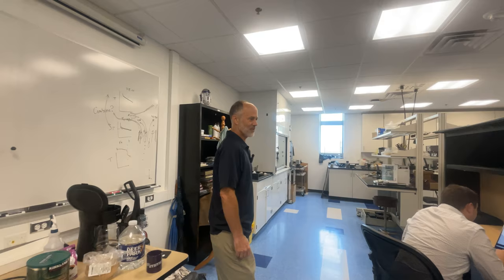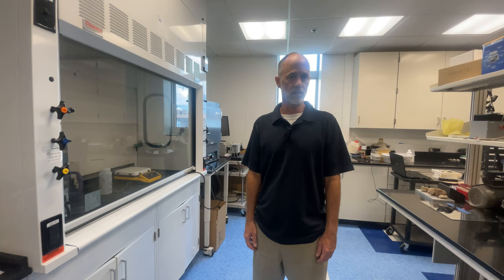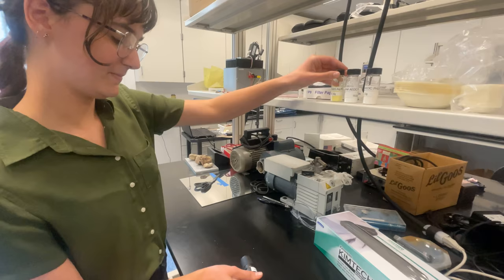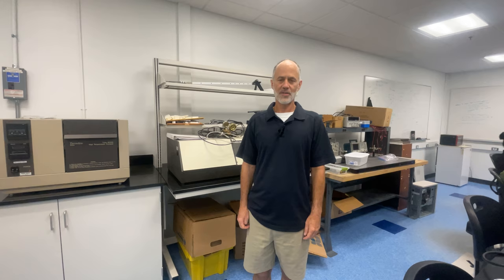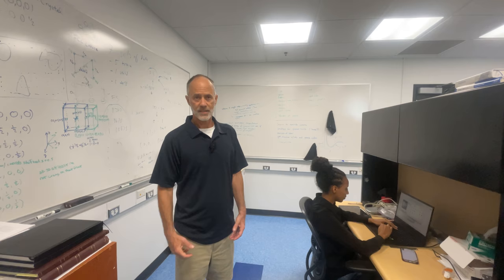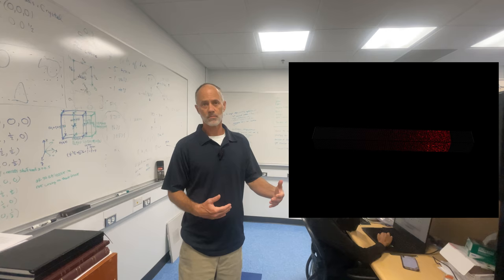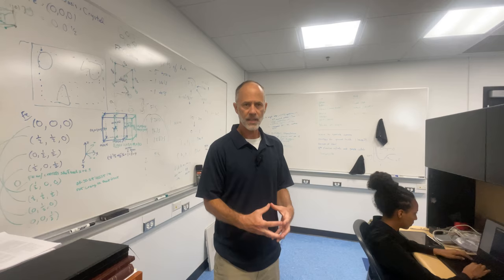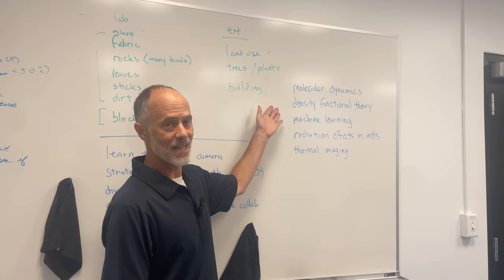VINSE | Meet Our Faculty | Greg Walker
Learn more about Dr. Greg Walker and his group. The Walker group uses advanced physical models to understand the behavior of nanostructured materials from atoms to devices for tuning and optimizing the performance of energy and sustainability technologies.